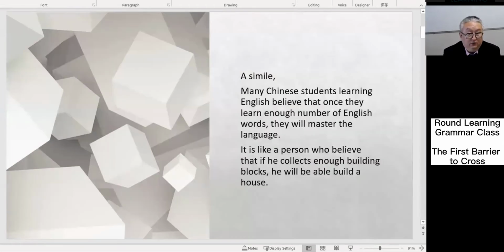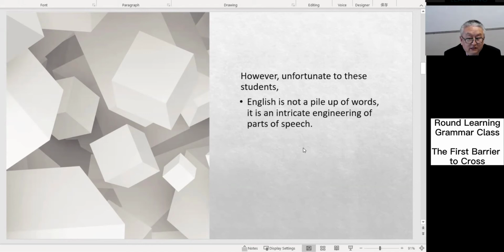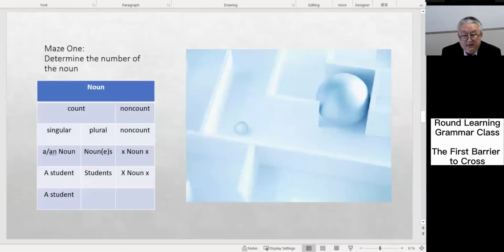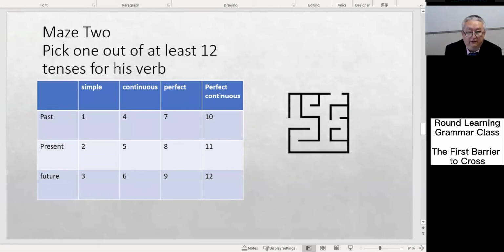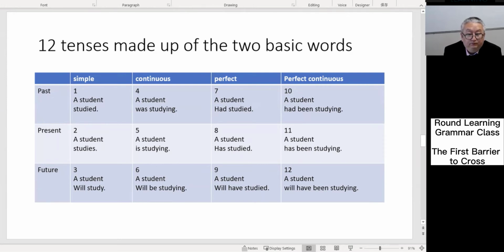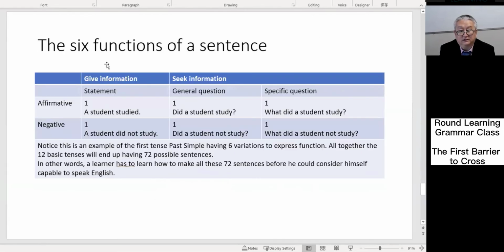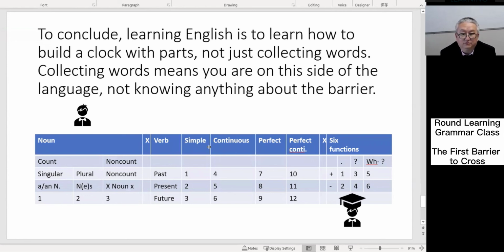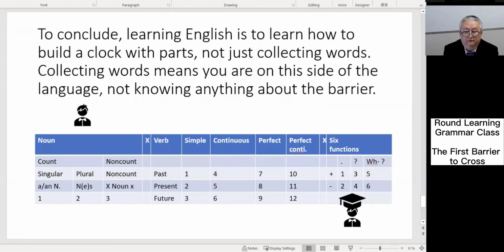RL Grammar | The First Barrier to Cross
What Chinese students fail to realize is that learning many words does not equal learning the language. To master English, one has to master the way words work together, just like having all the necessary parts of a machine does not mean one could assemble a machine and then operate the machine. Englis grammar is the operational manual of words so that one could construct sentences. Sentences are meaningful collections of words. Nouns have to be counted and verbs have to express tenses and agreement with the subject. A Chinese student has to learn the concepts of countable and noncount nouns, tenses, subject-verb agreement, negation, and questions before they could go on to learn other concepts of the English language.